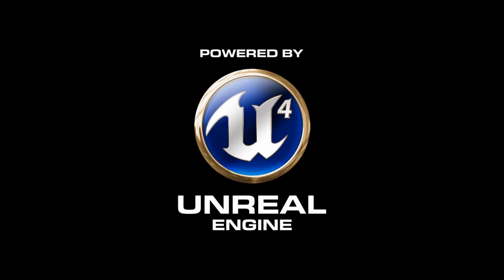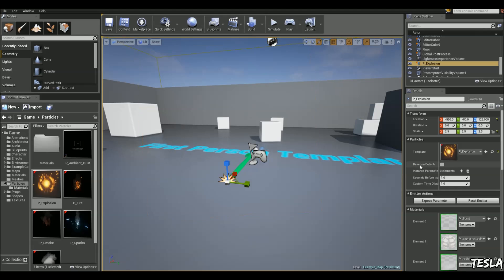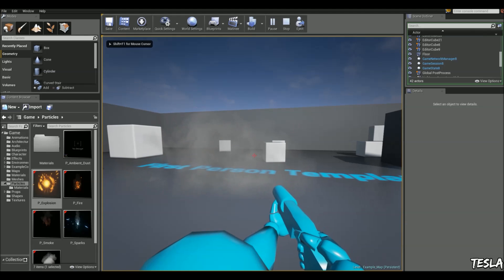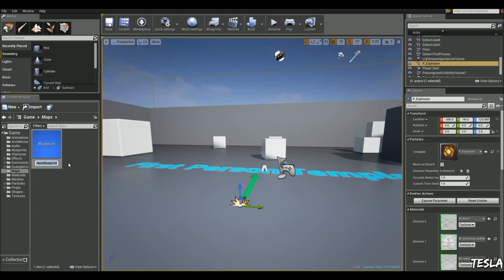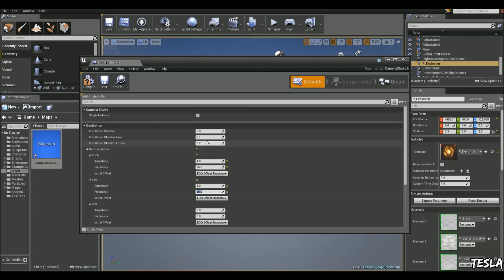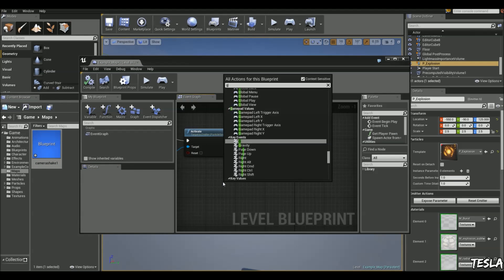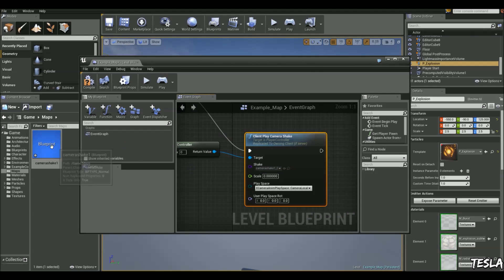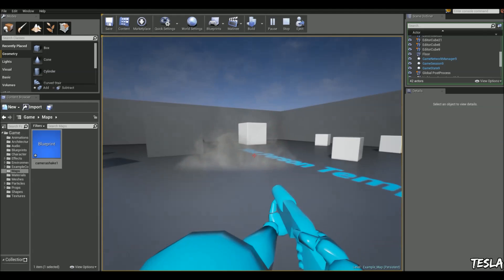Unreal Engine 4 Tutorial - Camera Shake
In this tutorial we are going to create the illusion of a shockwave from an explosion using camera shake.